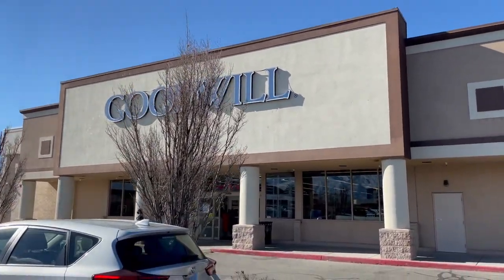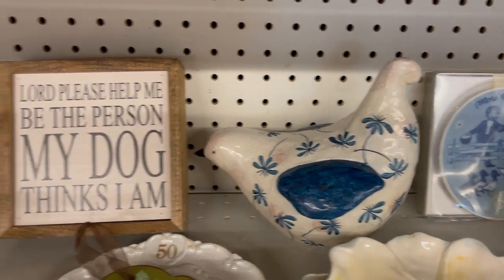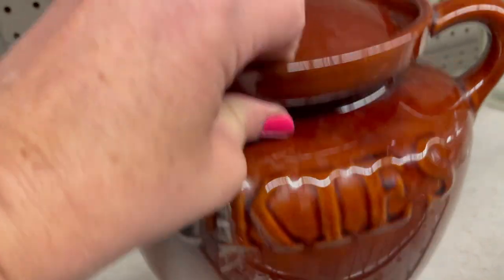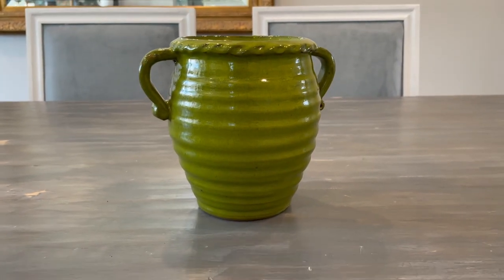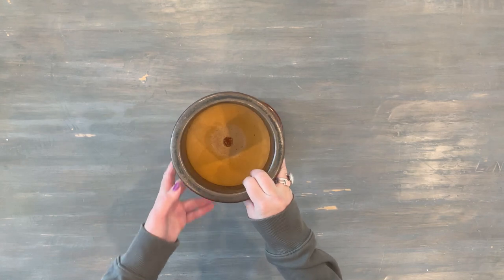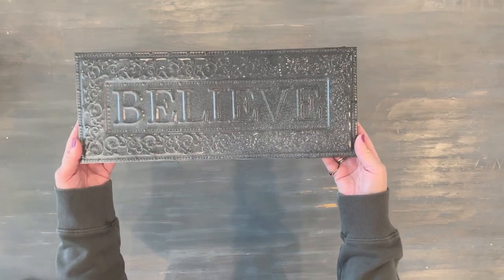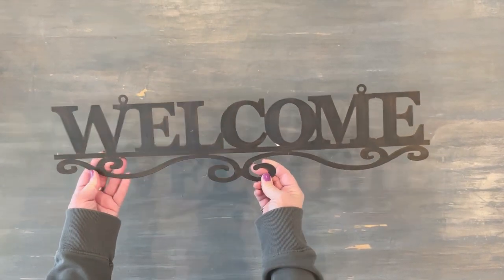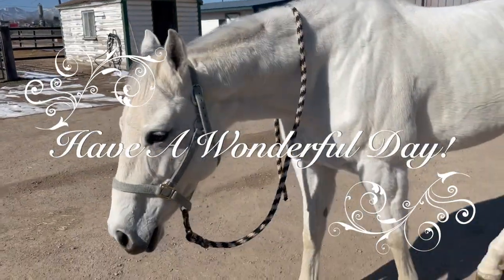Thrift With Me Part 2 || Goodwill HAUL || DIY Home Decor Ideas || Farmhouse Decor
We moved into a new home and I need to decorate!  Come shop with me at Goodwill (Part 2) and get some great Home Decor Thrift Ideas!!! Upcycled Finds - Farmhouse Style!!

Thank you for joining me today!!  Have a Wonderful Day!!